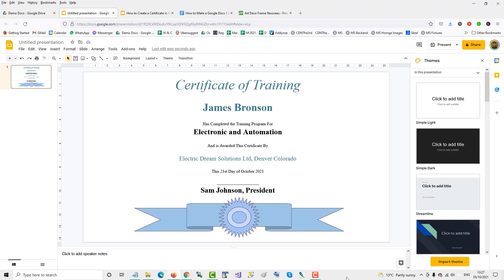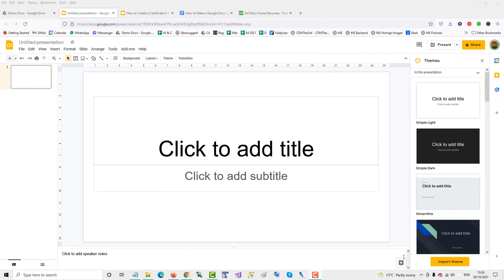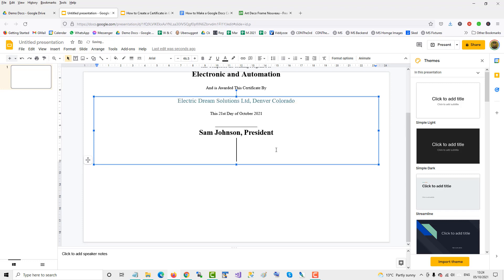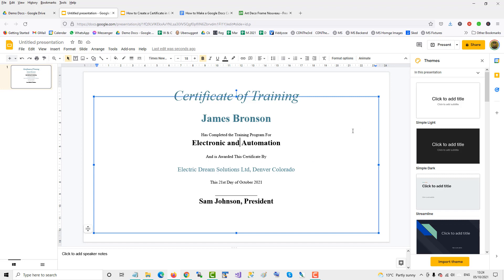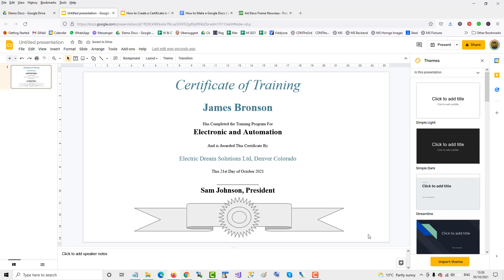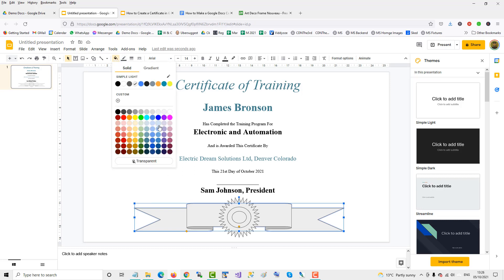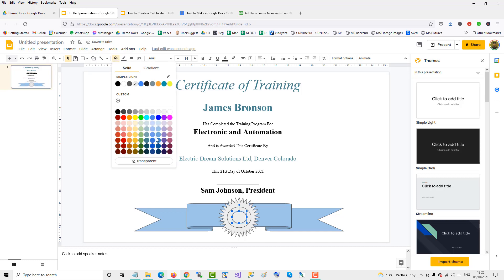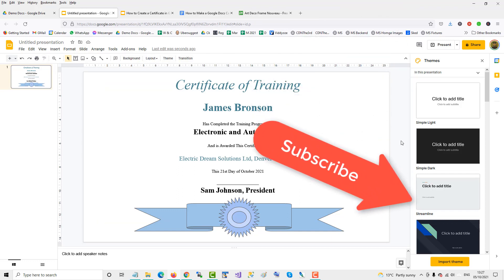How to Create a Custom Certificate Template in Google Slides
This video shows you how to make a Custom Certificate Templage in Google Slides. You use the shape tools to create the professional looking ribbon at the end of the slide which gives it the 'cert' look and feel.